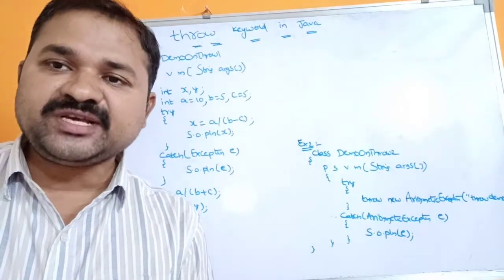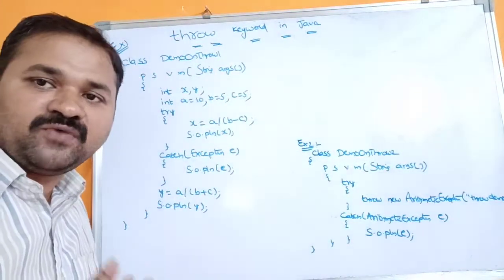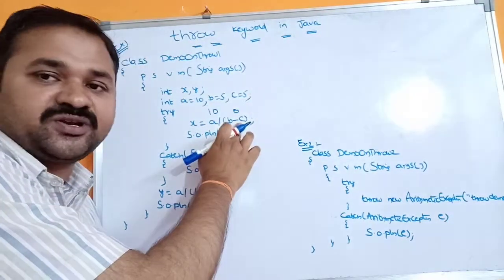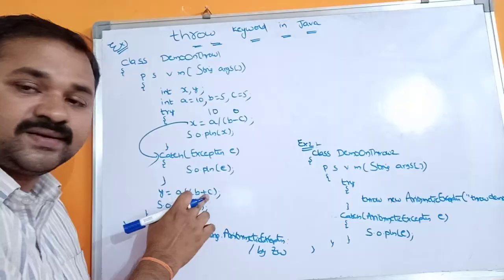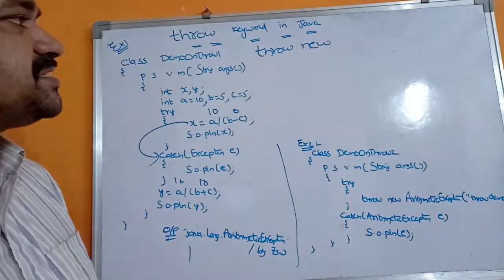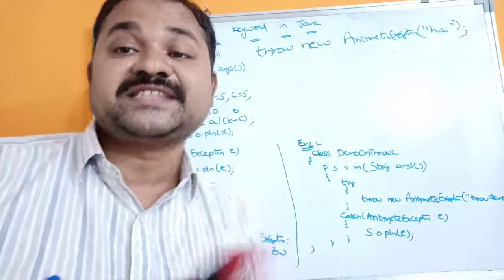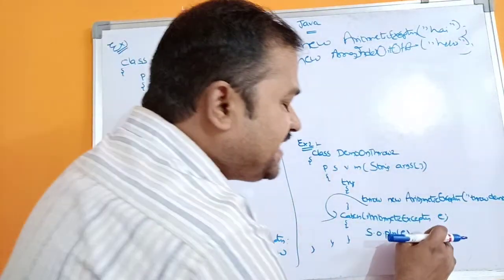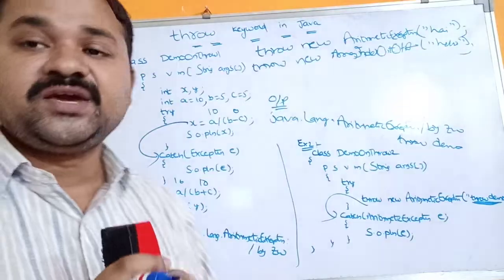throw keyword in java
WHAT IS EXCEPTION IN JAVA ?,
WHAT IS EXCEPTION HANDLING ?,
ADVANTAGE OF EXCEPTION HANDLING:,
ERROR VS EXCEPTION:,
JAVA - BUILT-IN EXCEPTIONS:
EXCEPTION HIERARCHY:,
TYPES OF EXCEPTIONS:,
Unchecked Exception,
Checked Exception,
MULTIPLE CATCH blocks,
try and catch,
throw keyword,
throws keyword,
finally,
user defined exceptions,
custom exceptions,
nested try block,
differences between throw and throws keyword,